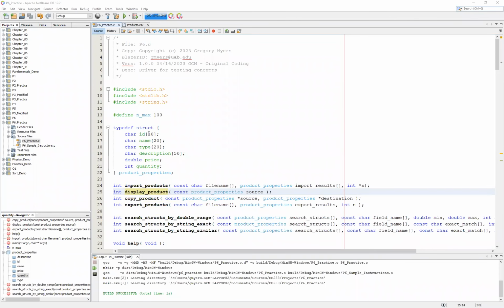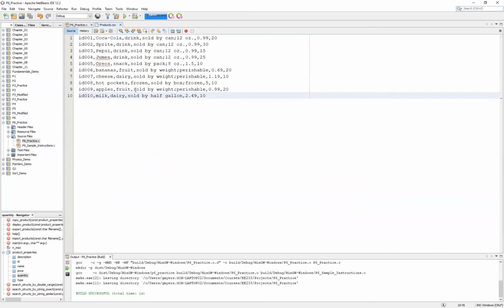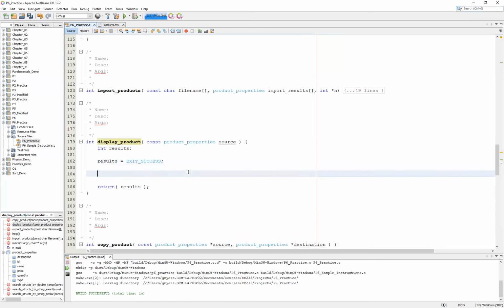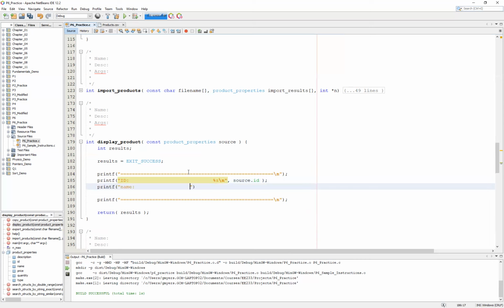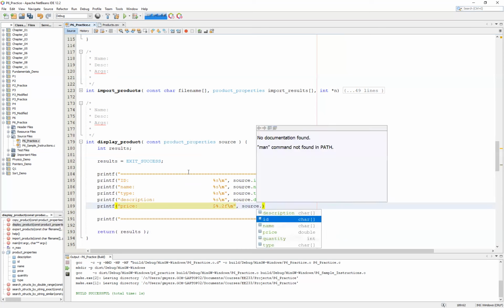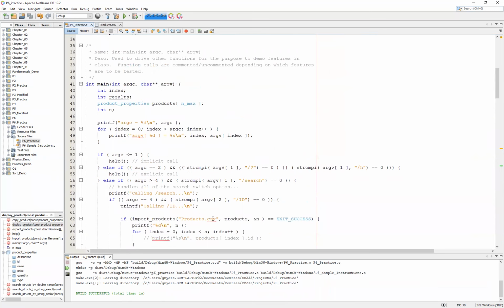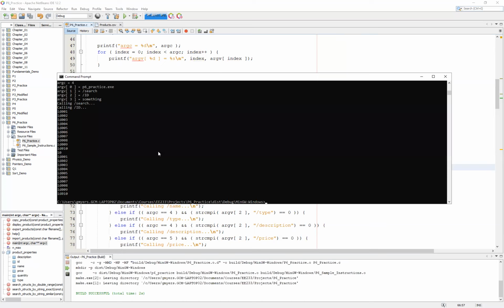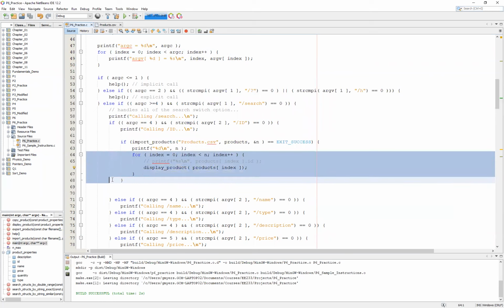Fundamentals_Demo (P6 display product)